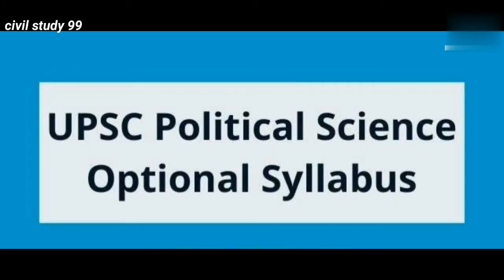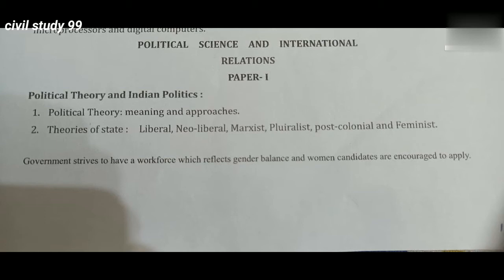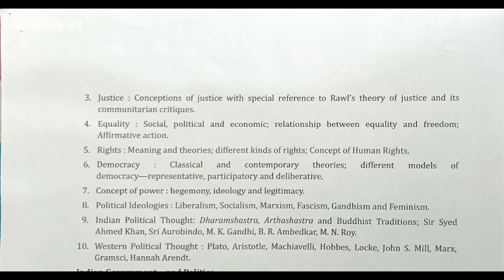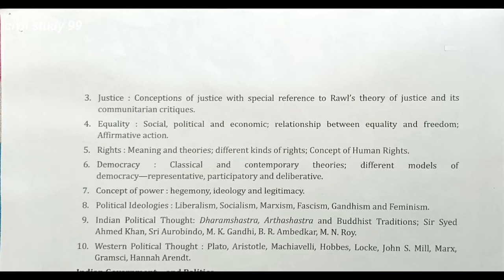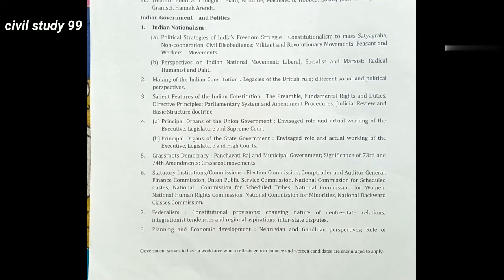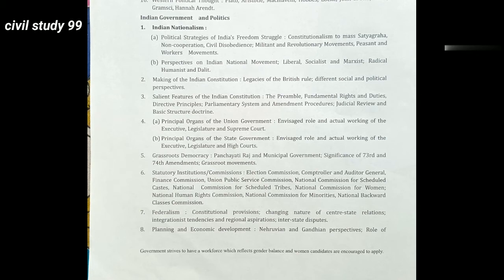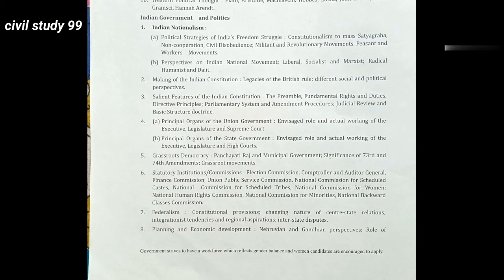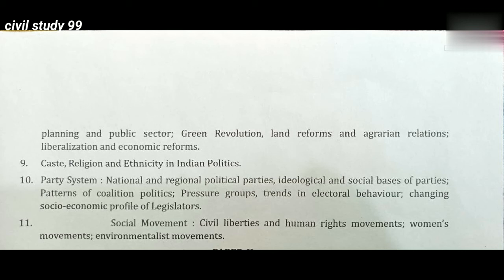UPSC Political Science Optional SYLLABUS 📚📚📚💞